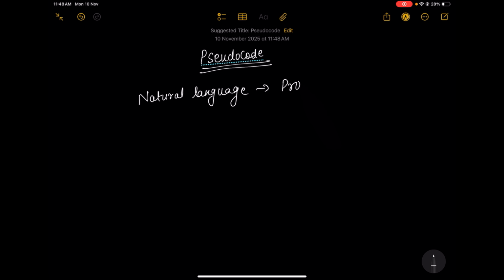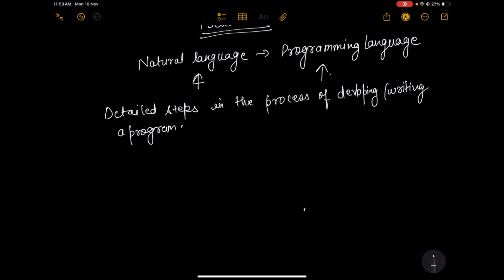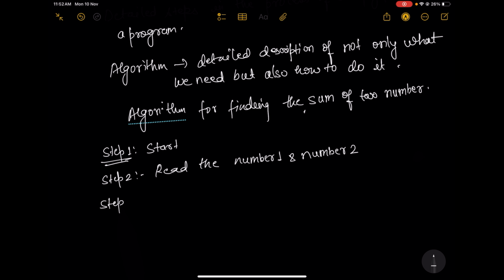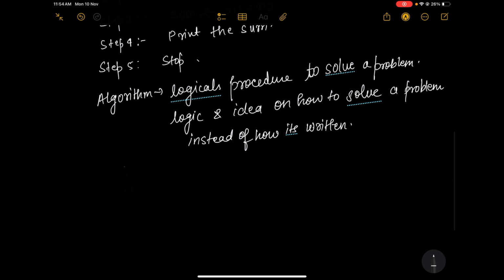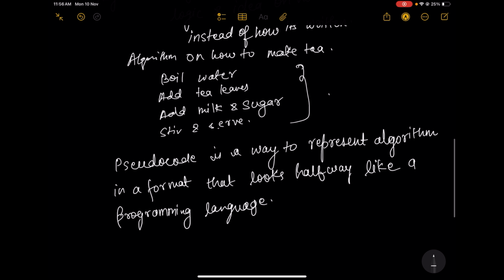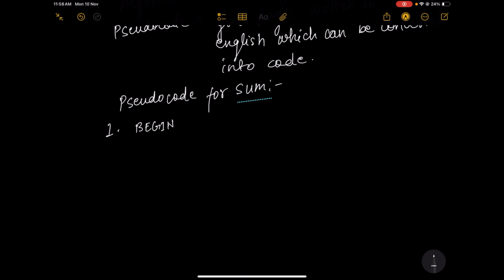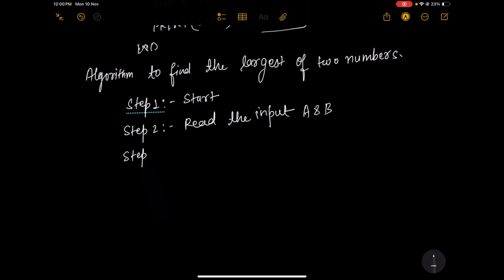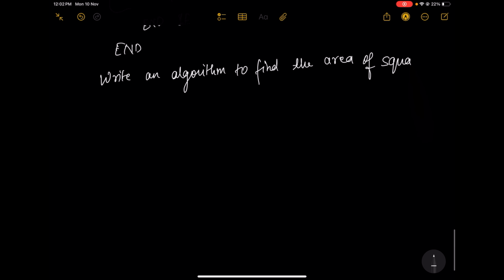Pseudocode and algorithm| Basics of programming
In this video, we’ll break down the concept of algorithms and pseudocode in the simplest way possible! 💡
You’ll learn:
✅ What an algorithm is and why it’s important in programming.
✅ How to write pseudocode step-by-step.
✅ The difference between an algorithm, flowchart, and pseudocode.
✅ Real examples to help you understand how to design logical solutions before coding.

Whether you’re a beginner in computer science, preparing for exams, or just starting with programming logic, this video will help you build a solid foundation.

📘 Timestamps:
00:00 – Introduction
00:45 – What is an Algorithm?
02:30 – What is Pseudocode?
05:00 – How to Write Pseudocode
08:00 – Examples & Practice